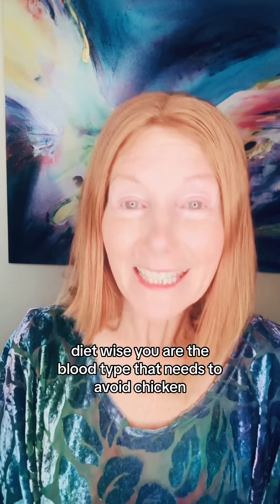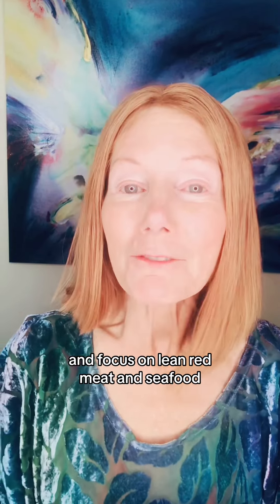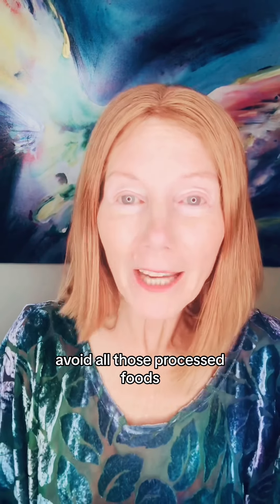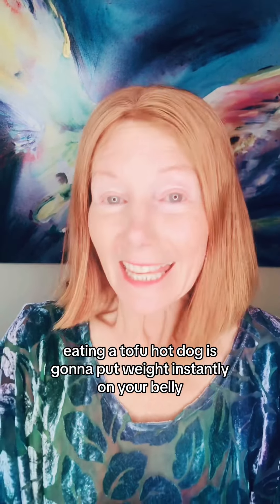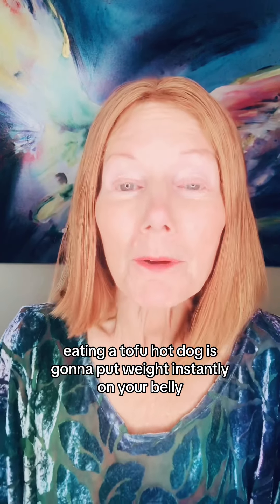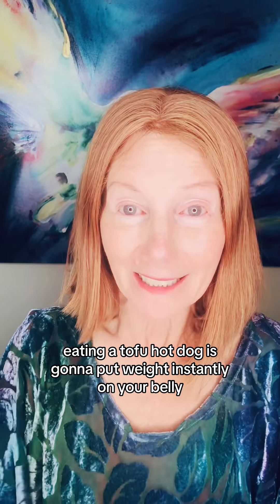Blood Type B & AB Diet—Inflammation Busting for Slow Metabolism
Blood type B and AB, let’s bust that inflammation! If you have any questions, leave them here! I am Julia Loggins, a gut health coach and colon therapist of 40 years, and I’m here to help you heal your chronic inflammation and inflamed gut. Consult your doctor before starting any new protocols or taking herbal supplements or natural formulas.